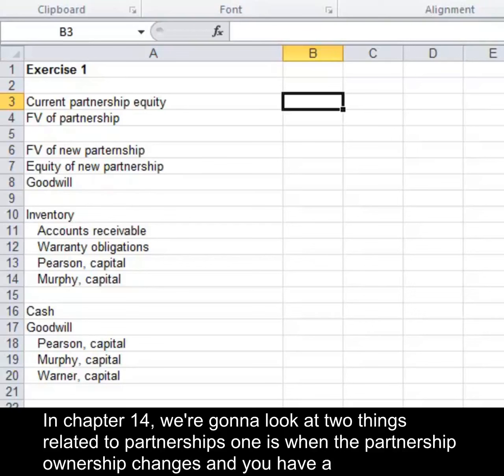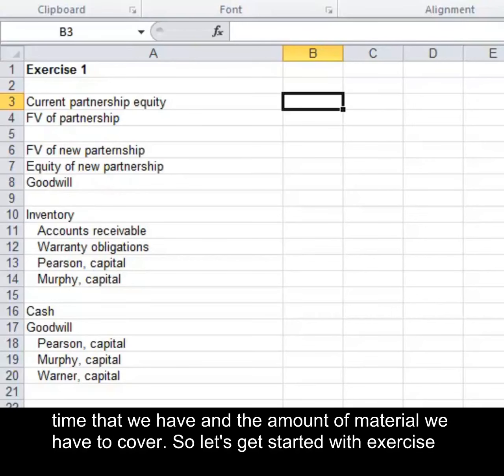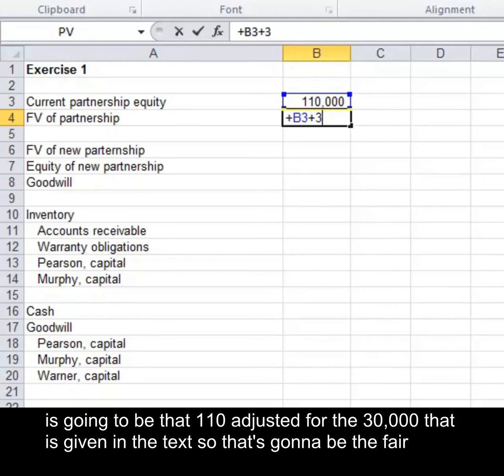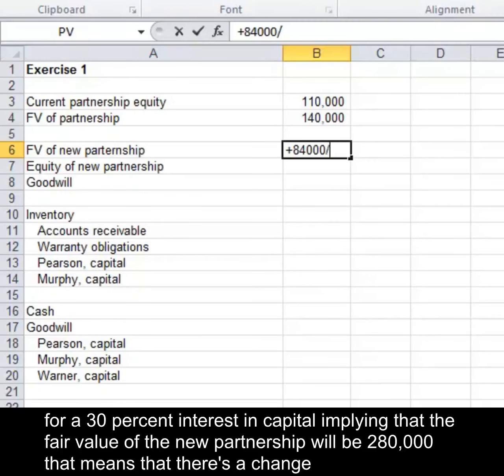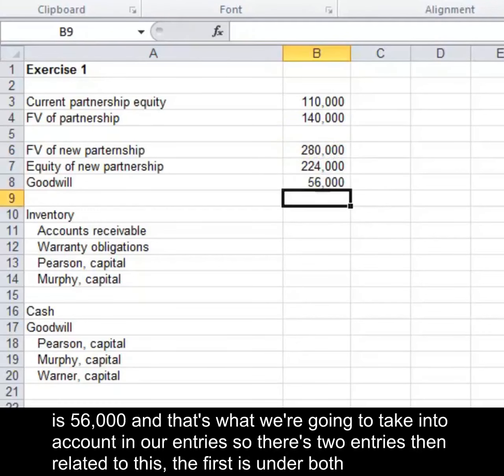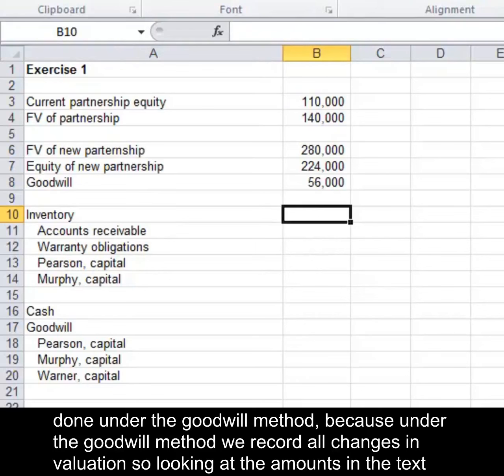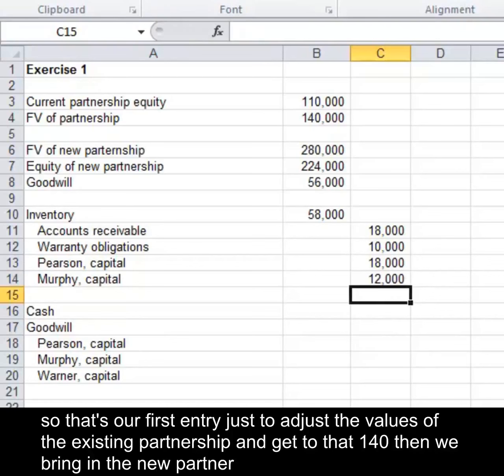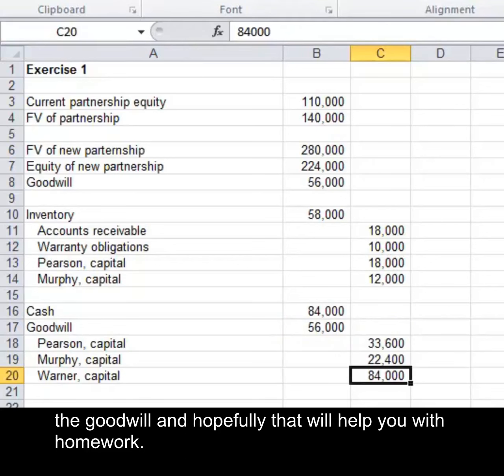Chapter 14 Exercise 1